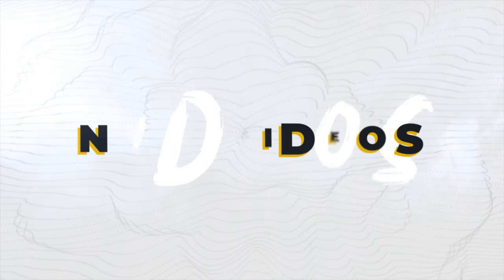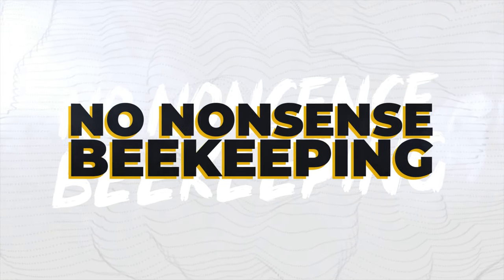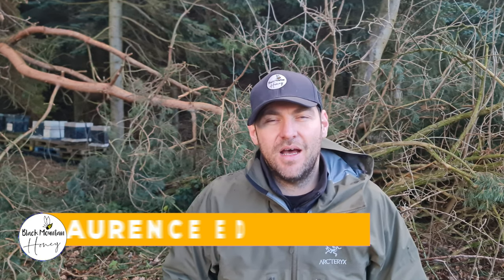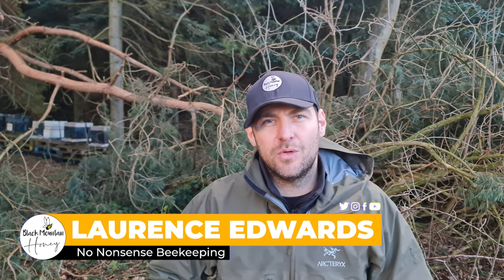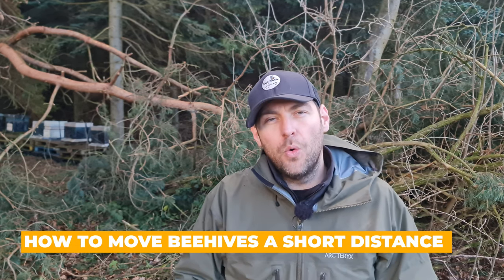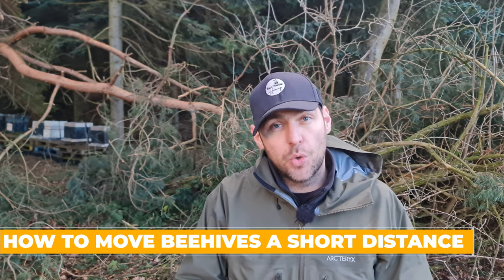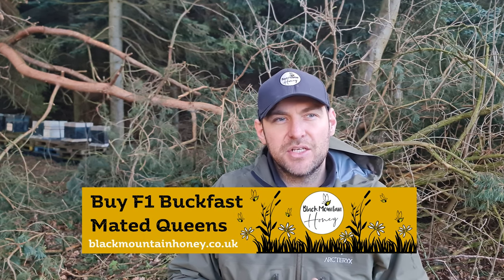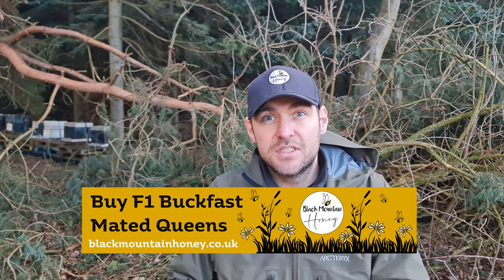How To Move A Beehive A Short Distance - How to Move Bees - When To Move Beehives